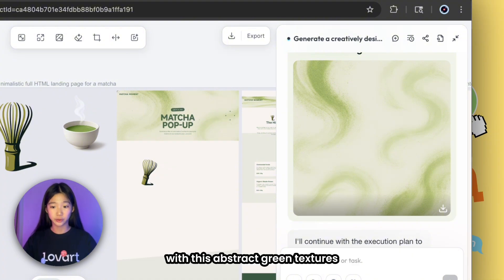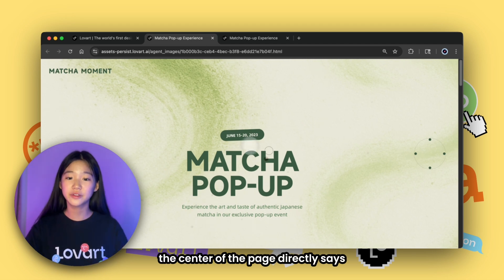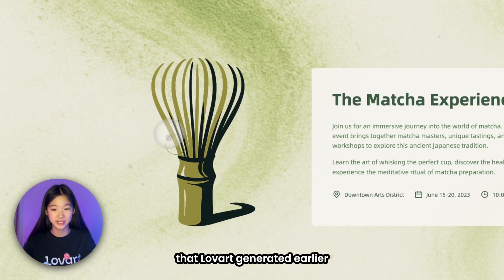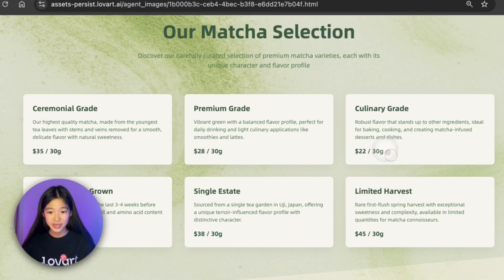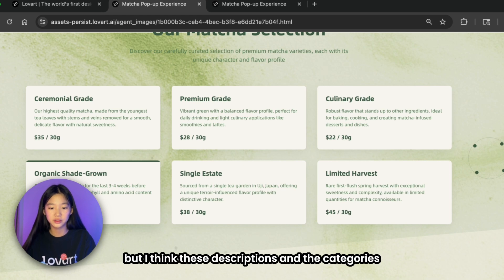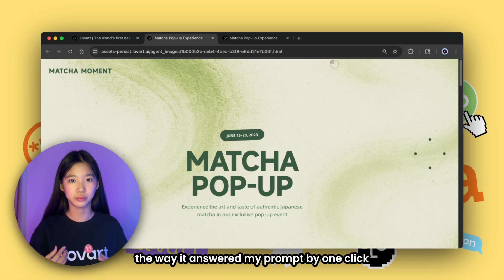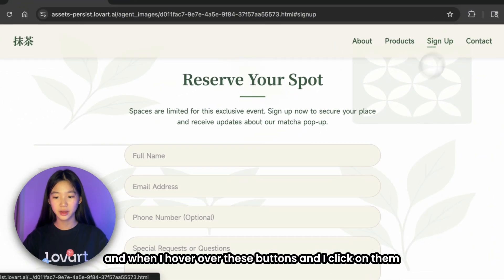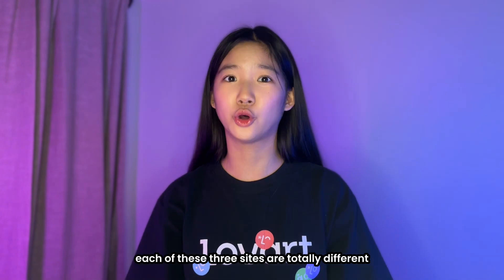Lovart Tutorial | Launch-Ready Website In 1 Click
What if your next website came from a single sentence?
In this episode, We use Lovart to turn a matcha pop-up idea into a fully coded HTML landing page – no templates! From custom visuals and animated cursors to interactive product cards and floating navs, every element responds to the prompt.
If you're building for an event, a brand, or just experimenting, this shows how fast real and unique web design can happen with AI.

⏱️ Timestamps:
0:00 – Intro
0:40 – Start with a prompt and image generation
1:17 – HTML layout preview
1:44 – Cursor and visual effects
2:23 – Matcha experience section
2:49 – Circular nav animation
3:02 – Matcha varieties & hover animations
3:38 – Realistic product descriptions
4:06 – Animated engagement form
4:41 – Attention to detail and site quality
4:53 – Variation 1: dark theme + countdown
5:22 – Variation 2: floating menu + cursor tail
6:08 – Why Lovart's web output stands out
6:38 – Use cases: events, portfolios, experiments
7:13 – Outro

Why Lovart for websites?
🧠 Designs real & unique webpages from one prompt
💻 No code required – full HTML output
🎨 Responsive, on-brand layouts with innovative animations
🌿 Perfect for portfolios, pop-ups, and creative sites

📎 Links to Vivian's 3 matcha websites made with Lovart